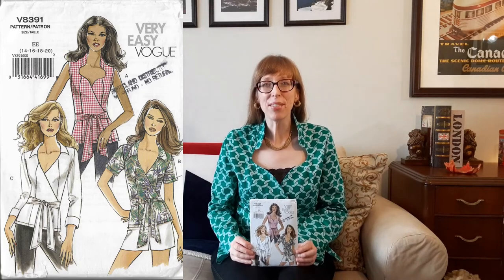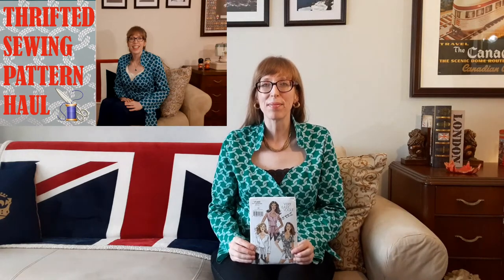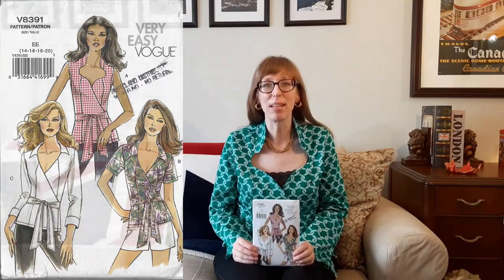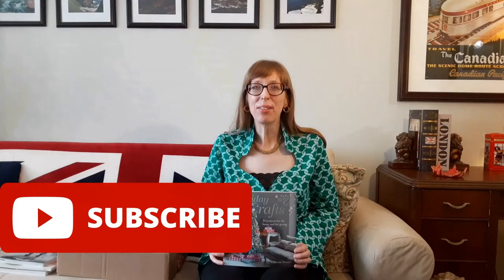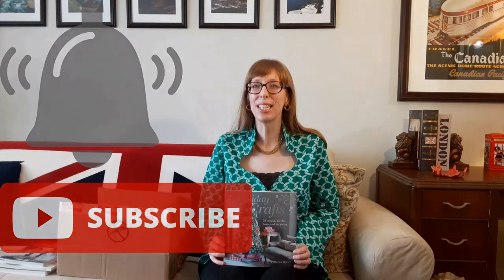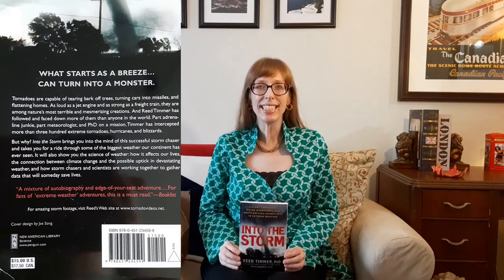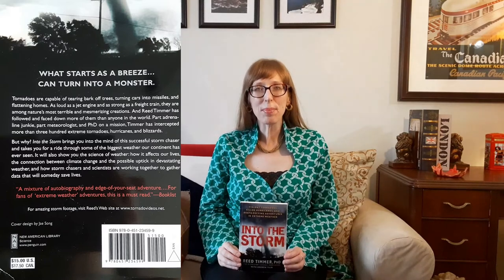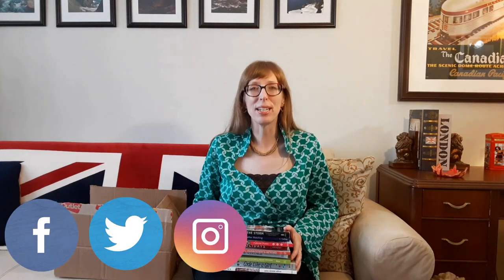📚📗UNBOXING SEWING BOOKS FROM BOOK OUTLET 📗📚| BUDGETSEW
Join me while I unbox my sewing book haul from BookOutlet.com.   The books at Book Outlet new, unread, and in good condition.   Their books are marked down because most of them are marked with a small line or dot on the edge by publishers who sell them their returns and excess inventory.

Books included in the video:
Home-Made Vintage by Christina Strutt of Cabbage and Roses
Doodle Stitching: Embroidery and Beyond by Aimee Ray
Wild + Free Holidays by Ainsley Arment
Holiday Crafts by Catherine Woram
Sewing Green by Betz White
Fashion Hacks by Janine Chisholm Sullivan
Code Like a Girl by Miriam Peskowitz
Weather Watching by Patrick Hook
Into the Storm by Reed Timmer

The top that I'm wearing is Vogue V8391, view C.  Fabric (clearance) and pattern (on sale) from Fabricland.